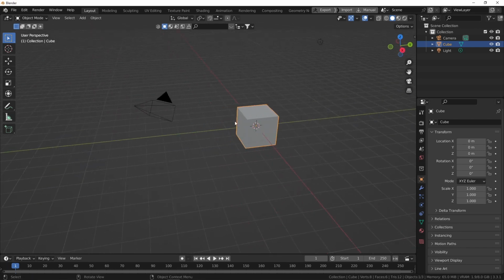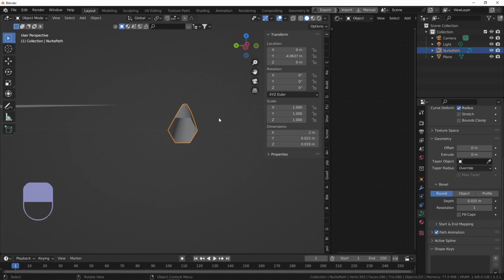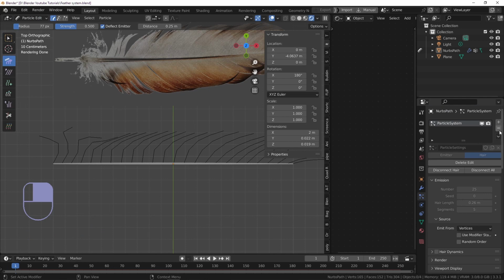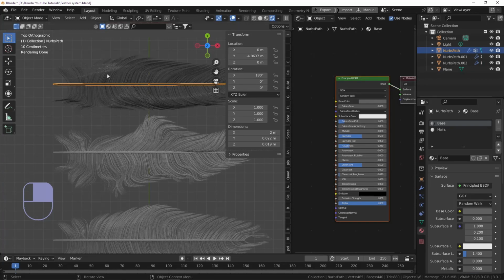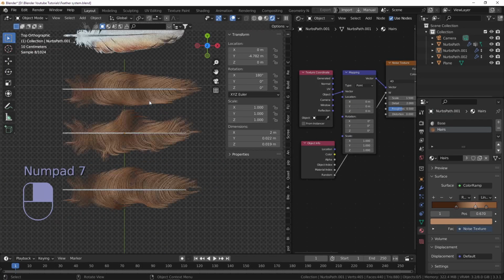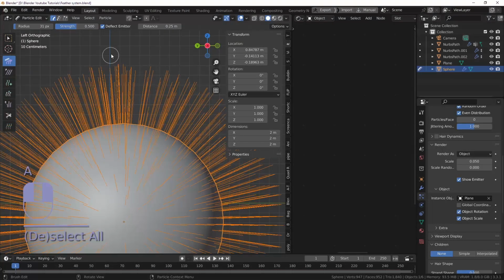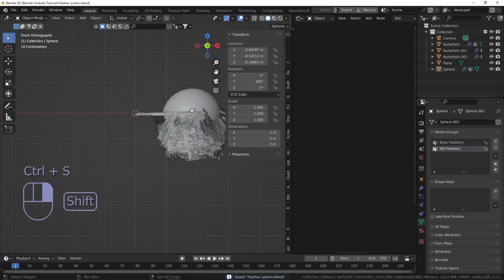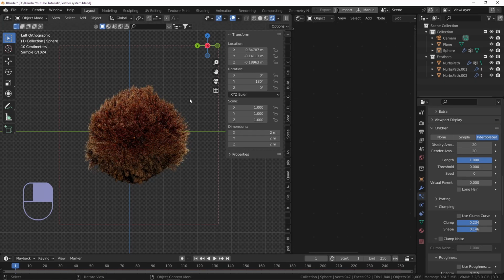The Easiest Way to Create Feathers in Blender!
Hello there once again! Feathers can be quite overwhelming, but also a lot of fun. In this tutorial, I'll show you 2 ways to create feathers: low-poly with textures and high-poly with hairs. It's easy to set up, customize, and add to your own objects. Hope it helps!

Appreciate you all a lot!